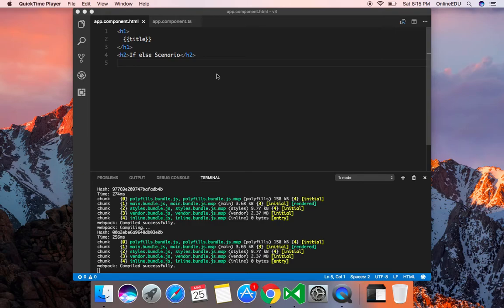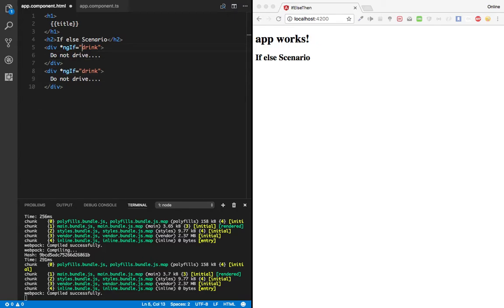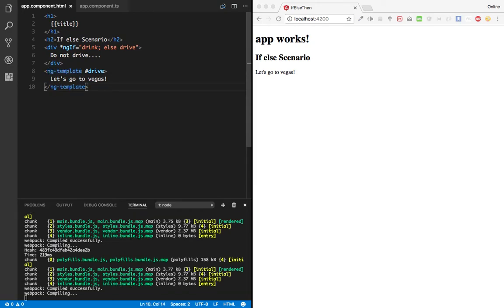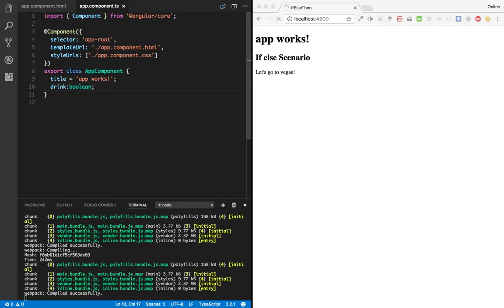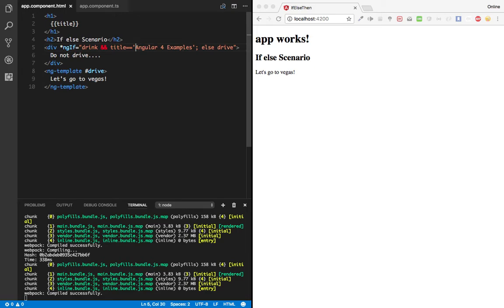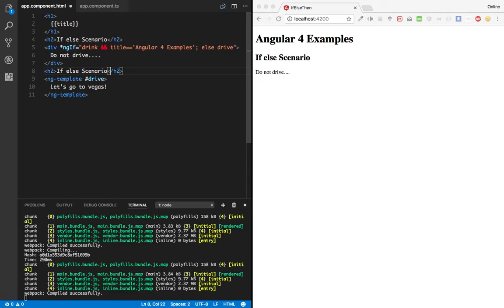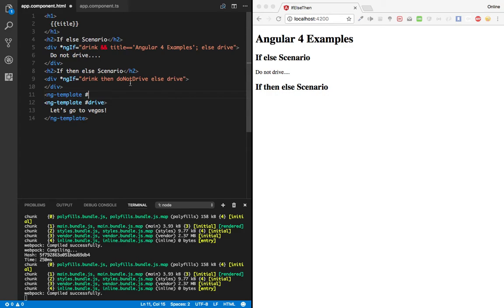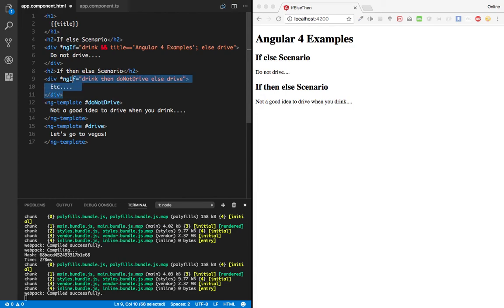Angular 4 if else then statement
All about Angular 4 that one needs to know...

if
if else
if then else
as